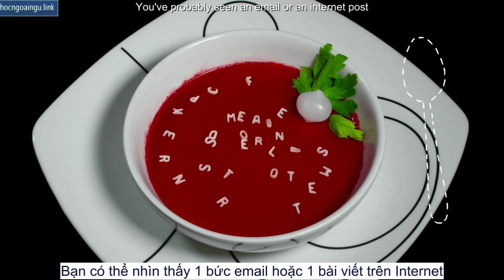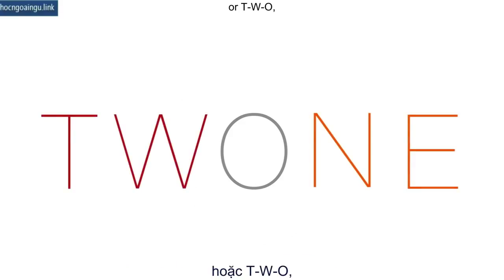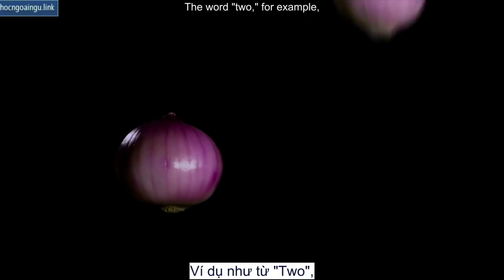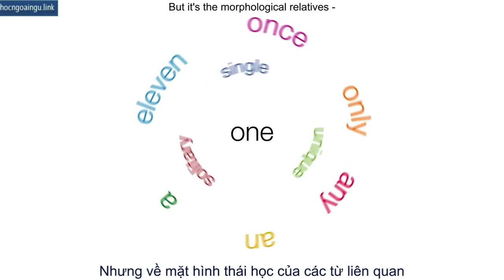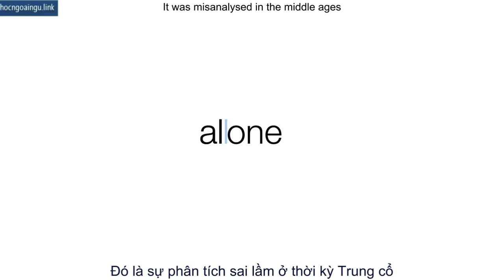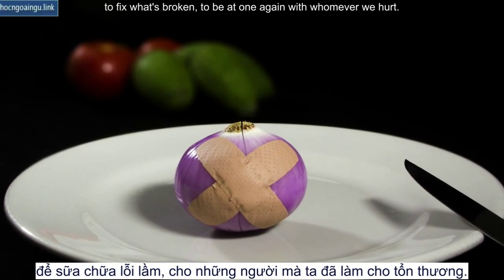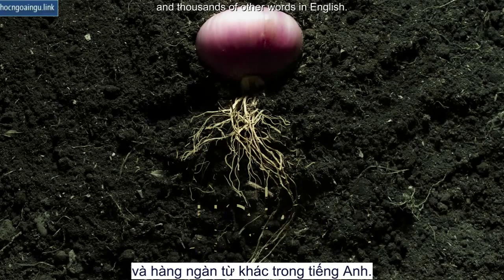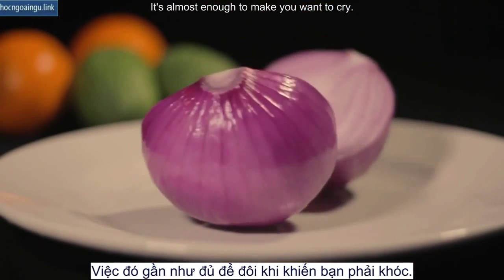[TED Ed song ngữ] Ý nghĩa của việc phát âm - Gina Cooke